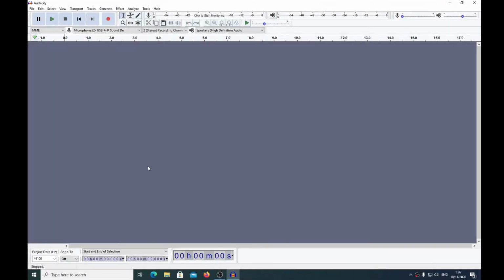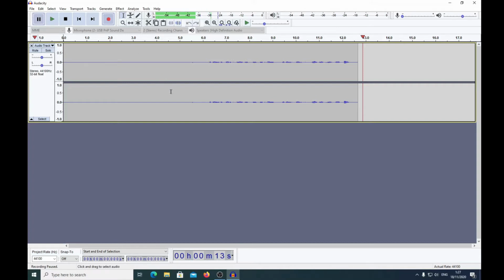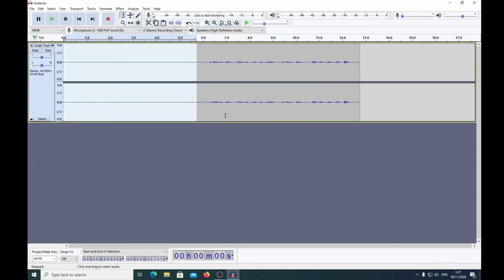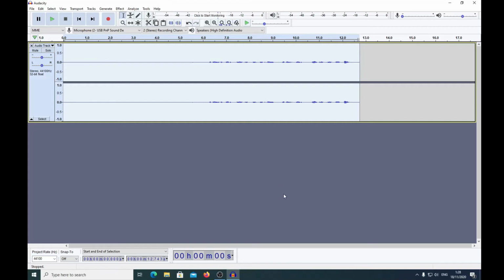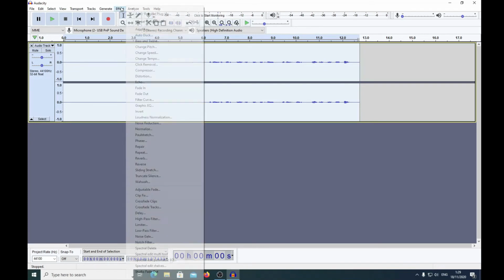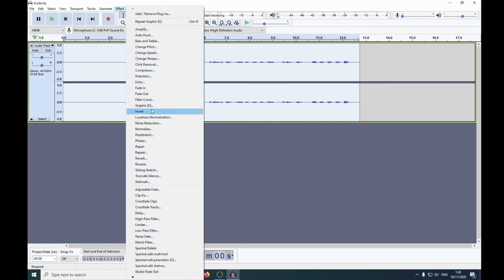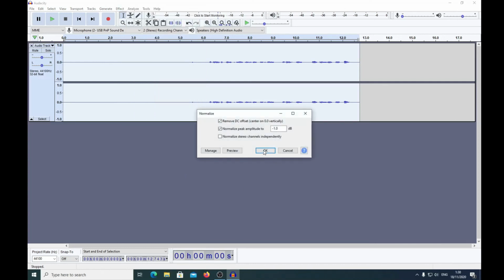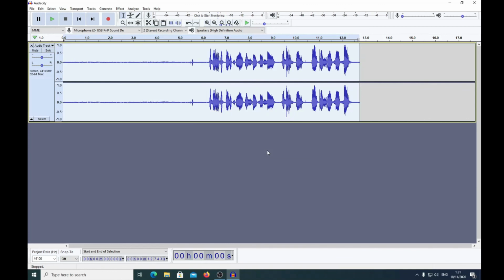How to improve your microphone sound and your voice for free using this Audacity guide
A newbie guide to improve your budget microphone sound and your voice for free using this Audacity guide - For Windows, Linux and Mac OS X users
You can apply the noise removal effect at the end too